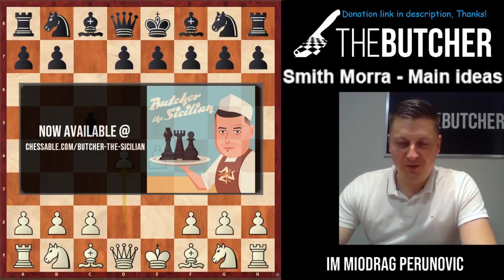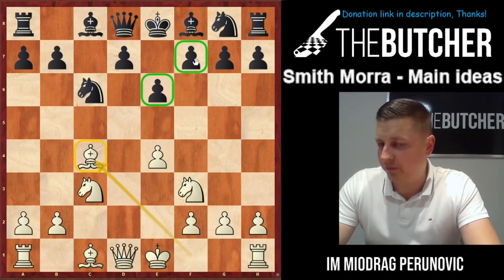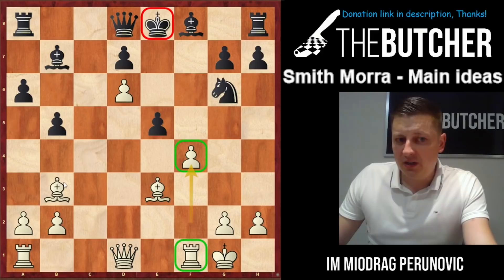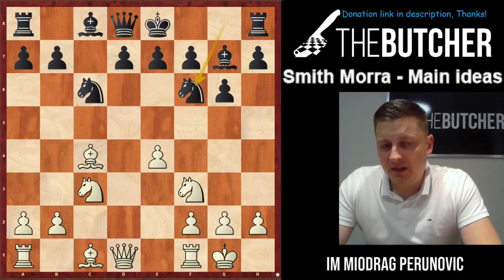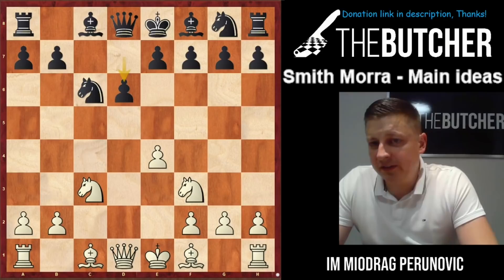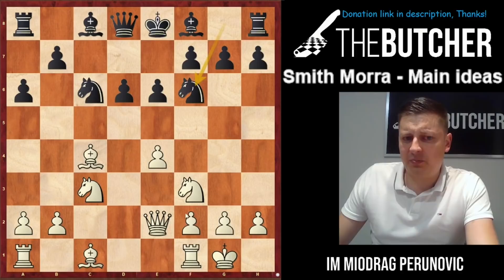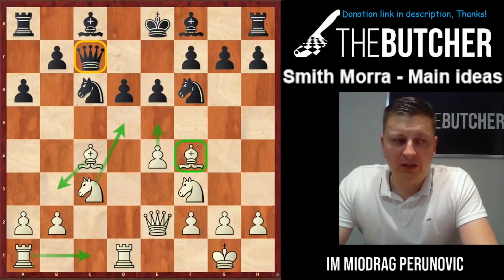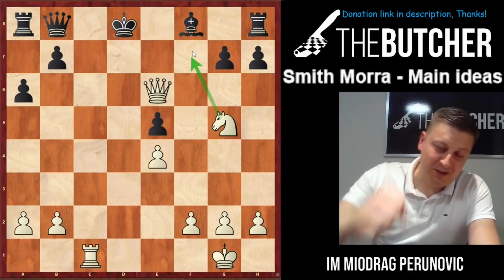Smith-Morra Gambit: Chess Ideas and Model Games!!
Chess Opening:
Sicilian Defense - Smith-Morra Gambit:

1.e4 c5
2.d4 cxd4
3.c3 dxc3
4.Nxc3 Nc6
5.Nf3

0:00 Intro
2:58   5...e6
9:13   5...g6
12:55 5...d6